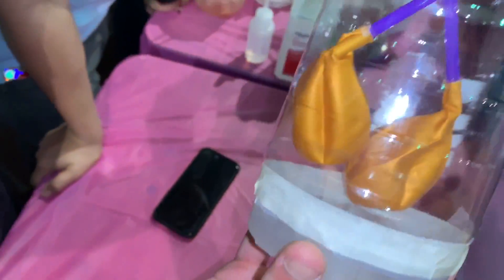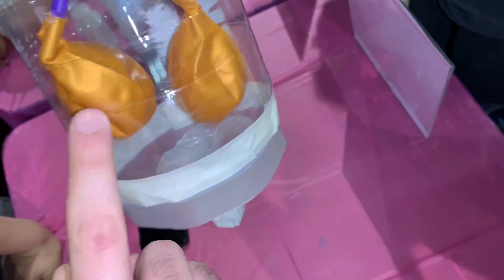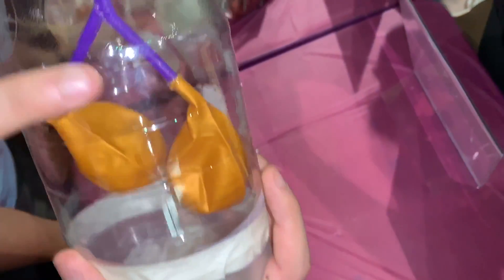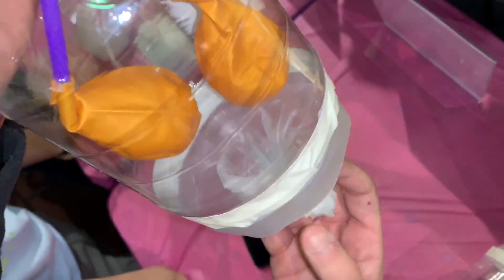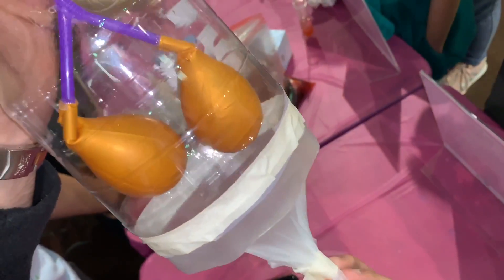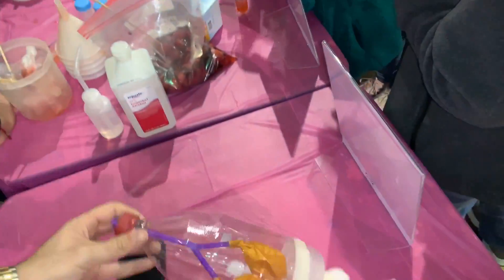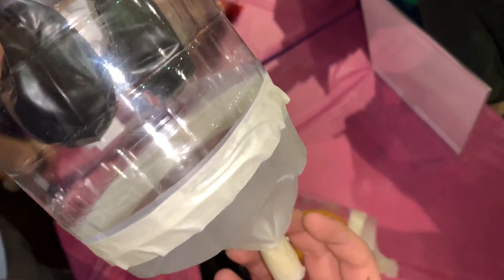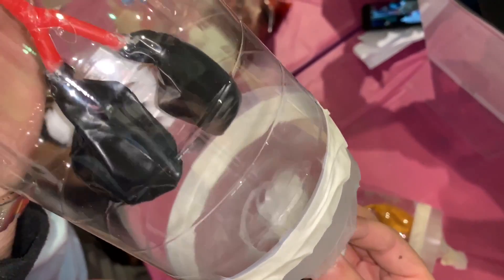Healthy vs Smoker's Lungs | Science Fair Ideas | Experiment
It can give you ideas about science fair projects for K - 12 grades

10 Easy Science Fair Project Ideas with Demonstration for K - 12 Grade Students | Science Fair Ideas

Ruben’s Tube | Science Fair Ideas | Experiment